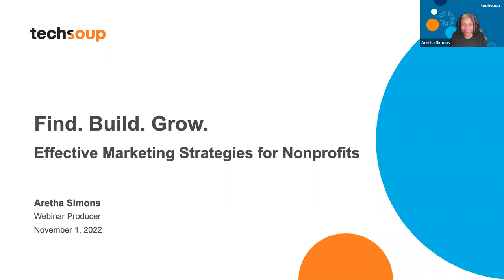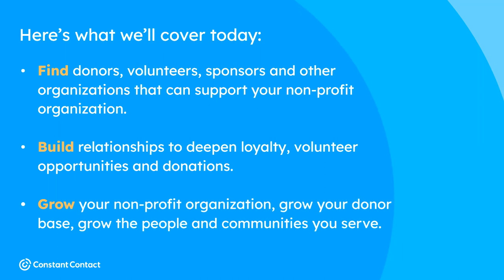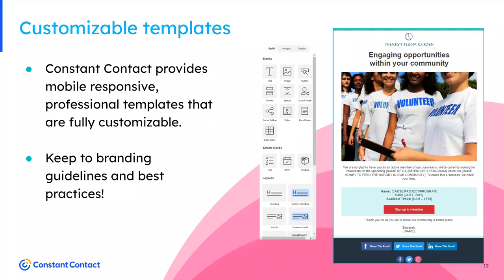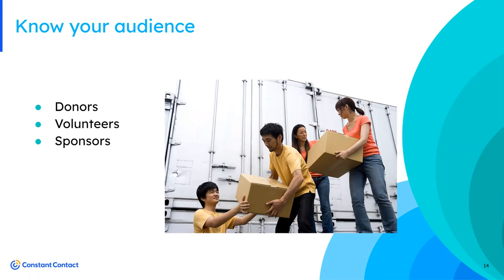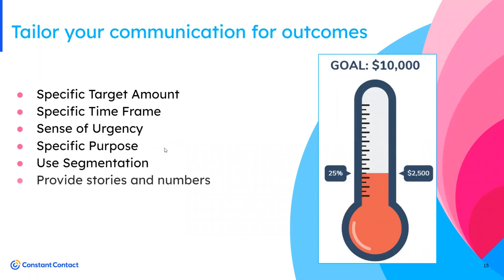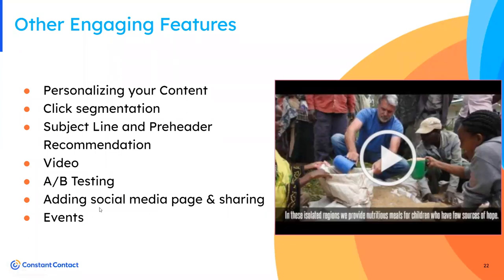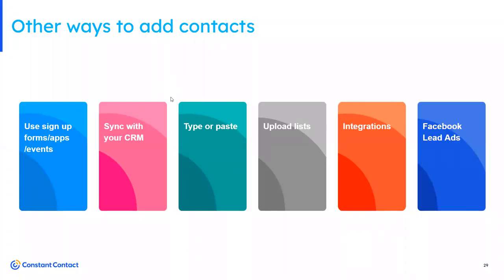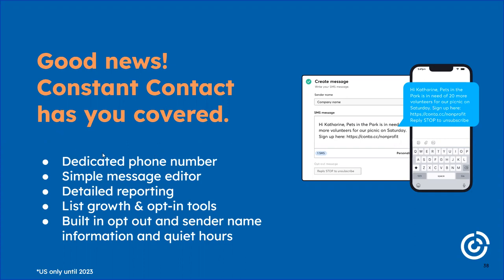Find Build Grow Effective Marketing Strategies for Nonprofits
In this webinar, Amy Dorsey, Partner Success Manager with Constant Contact share how to improve donor relationships and drive action with email marketing and social media tools.

Enjoy your TechSoup discount on Constant Contact by using this